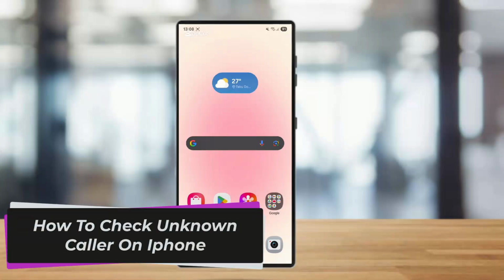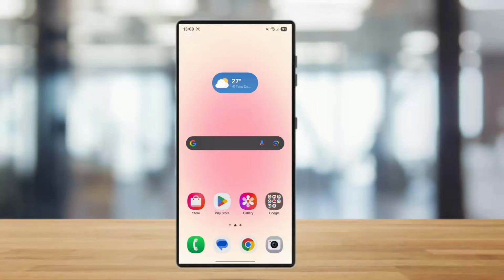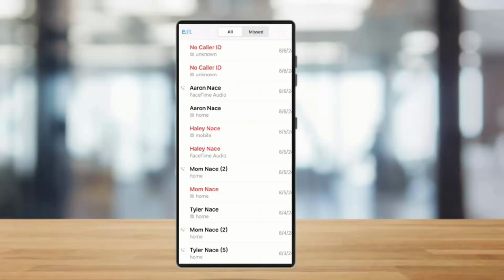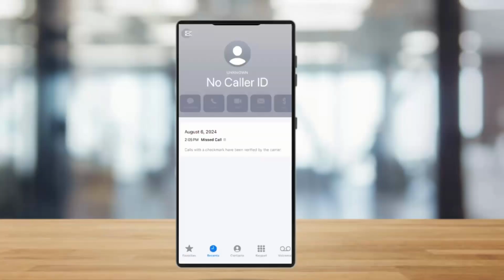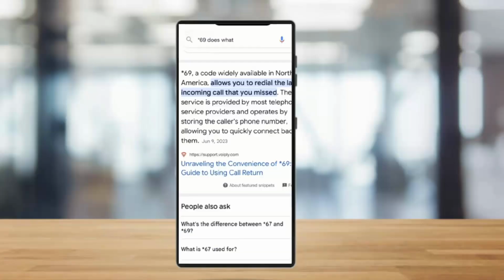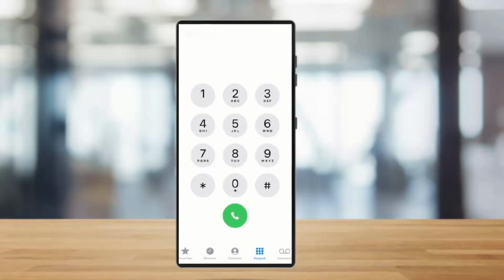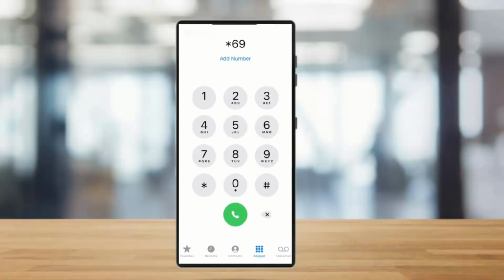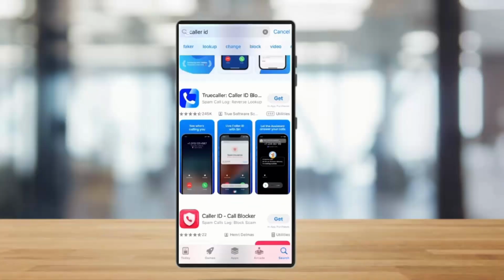How To Check Unknown Caller On iPhone !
Today we're tackling phone privacy with a guide to identifying those frustrating unknown callers on your iPhone. Whether it's potential spam, scam calls, or just missed connections, we'll walk you through both Apple's built-in features and third-party solutions to help reveal who's calling you.

First, let's explore iPhone's native tools like the *69 feature. This simple code, dialed immediately after receiving a call from an unknown number, redials the last incoming call and may display the caller's information if it wasn't originally blocked. For persistent unknown callers, enable "Silence Unknown Callers" in Settings  Phone to automatically send such calls to voicemail while still allowing contacts through.

For more advanced identification, third-party apps like Truecaller offer powerful solutions. After granting limited permissions, these apps cross-reference incoming numbers with global spam databases, displaying names and even photos for known callers. Truecaller's community-driven database identifies over 50% of spam calls automatically, while premium versions provide real-time call recording and advanced blocking features.

Important privacy considerations: While caller ID apps are helpful, they require access to your contacts and call logs. Review permissions carefully and consider using Apple's newer "Caller ID & Spam Protection" feature (Settings  Phone) that works without sharing your contacts. Also be aware that some spoofed numbers can't be identified by any service, and legitimate callers may still appear as "Unknown" if they've blocked their caller ID.

For maximum call security, combine these methods with iOS's built-in call blocking. You can create a block list in Settings  Phone  Blocked Contacts, or report spam numbers to your carrier. Remember that no solution is perfect - some calls will always slip through, so never share personal information with unverified callers.

Found this guide helpful? Have questions about handling specific call scenarios? Ask in the comments below!